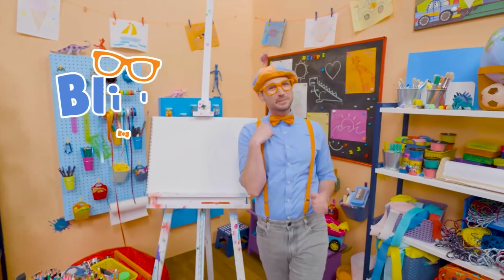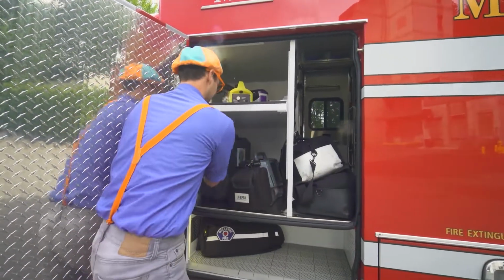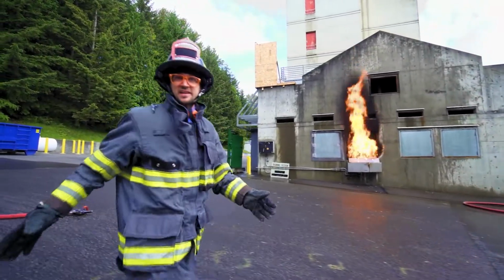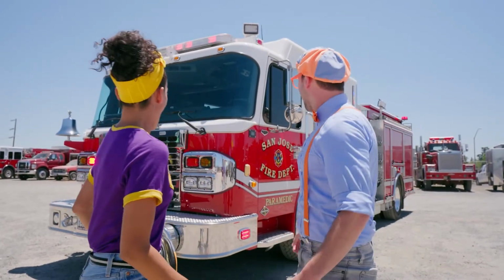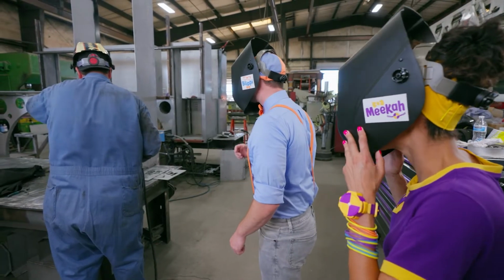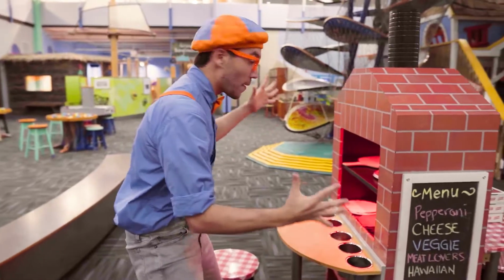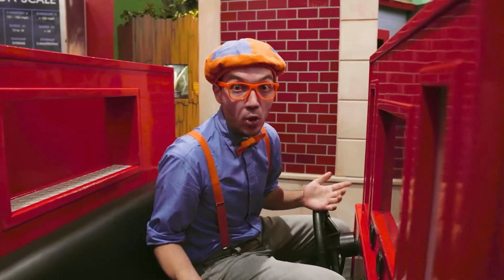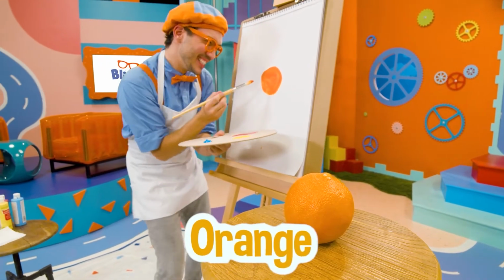How To Draw a Firetruck with Blippi and Meekah! - EASY ART FOR KIDS! | Blippi's Drawing Lesson